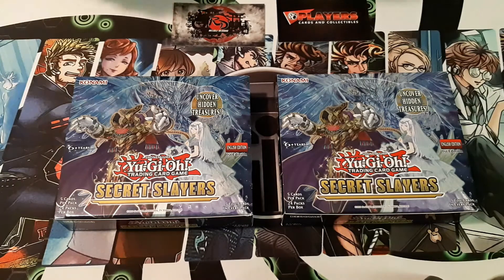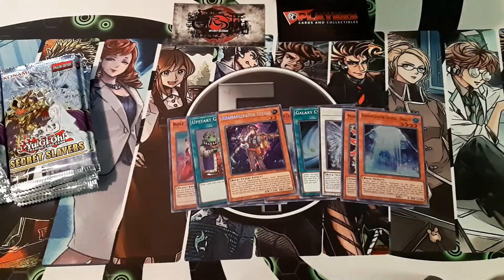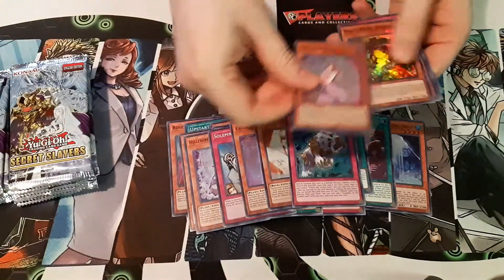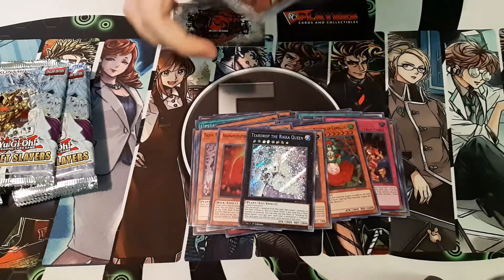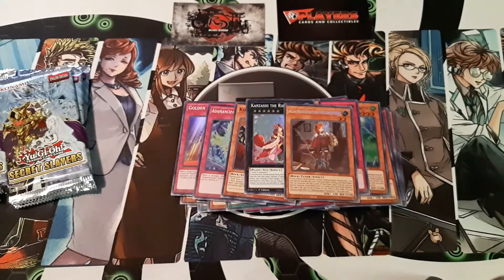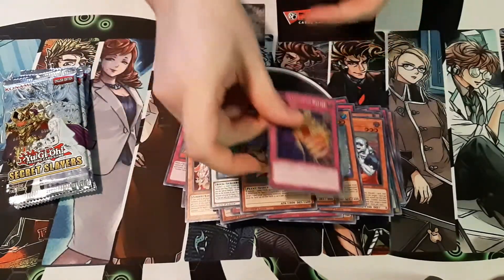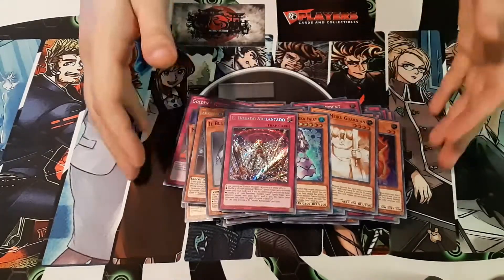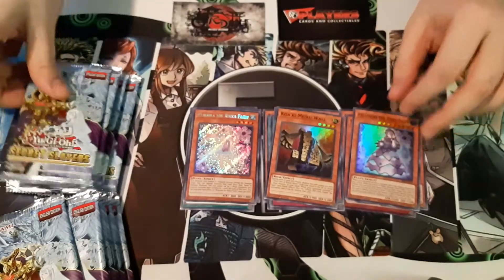Pack Quest: Secret Slayers Box Opening x2 {Digging Up Some Real Gems}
Hello everyone XTCG Kingdom here bringing you my box openings for Secret Slayers, I got 2 so lets see what we get!